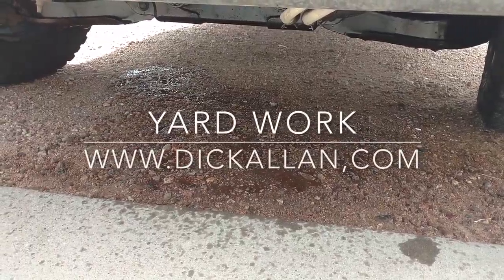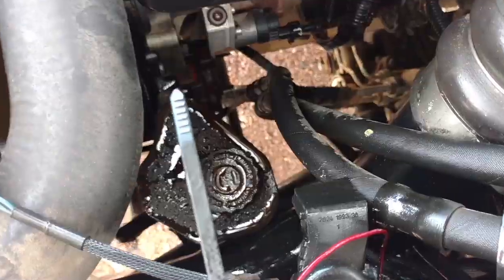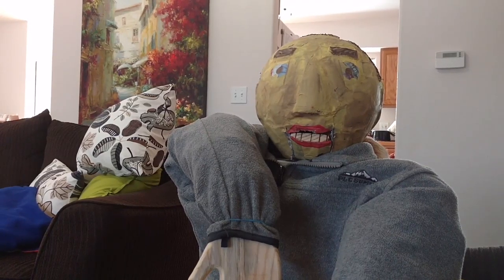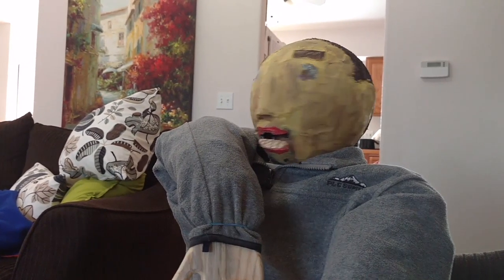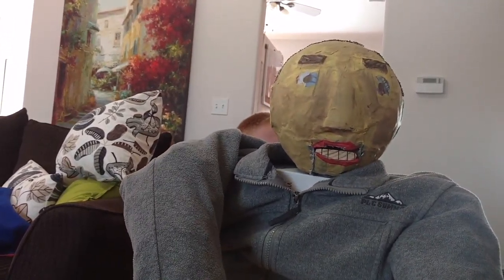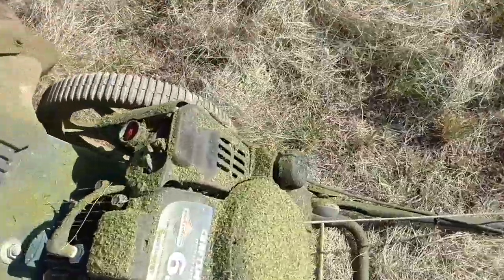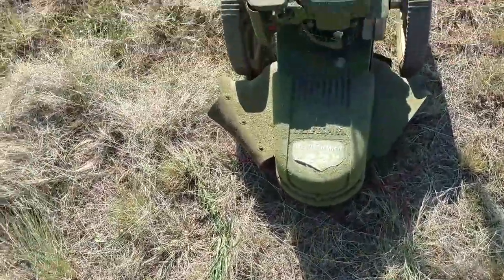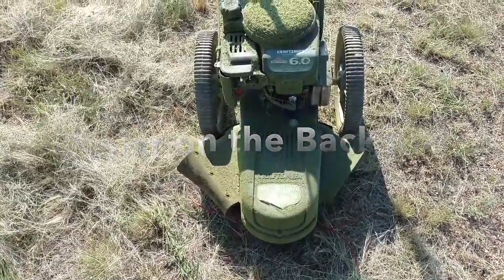Tractor and a Dummy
Yard Work,Tractor, Weed trimmer and a Dummy.  We cut some weeds and bring a dummy to life.